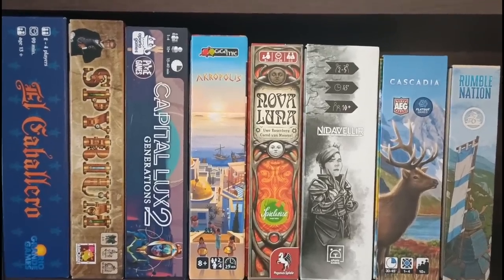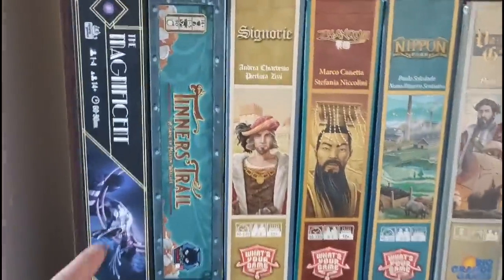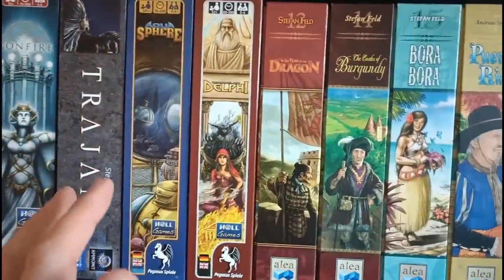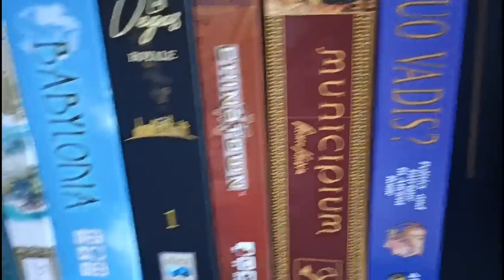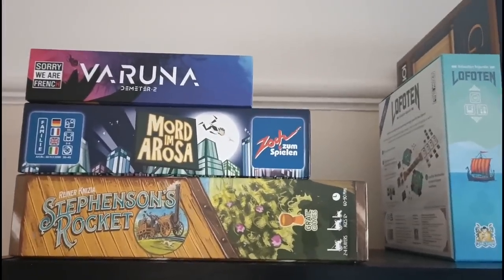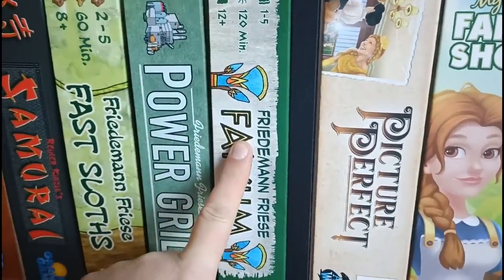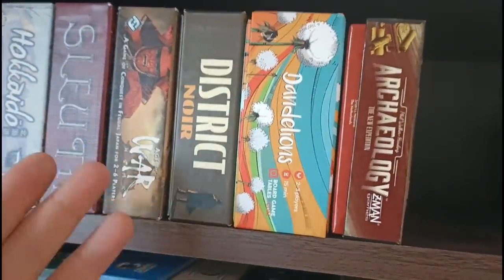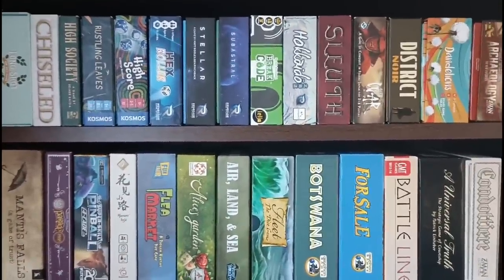My ENTIRE Board Game Collection - Shelf Tour 2023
I talk through my entire board game collection.

KIENDA

GEEKNSON

GENERAL